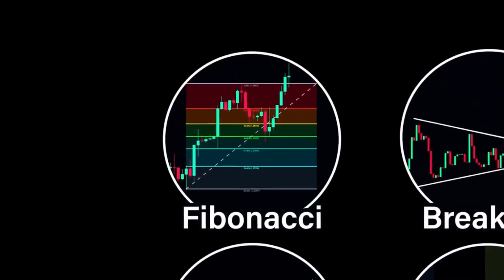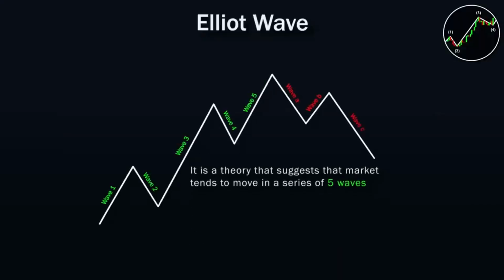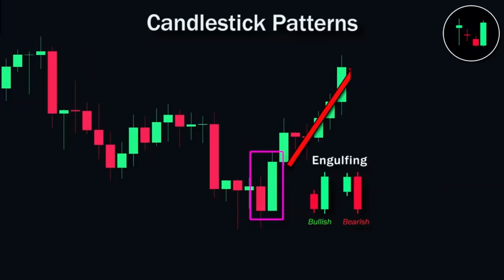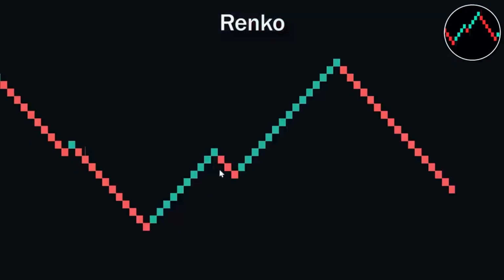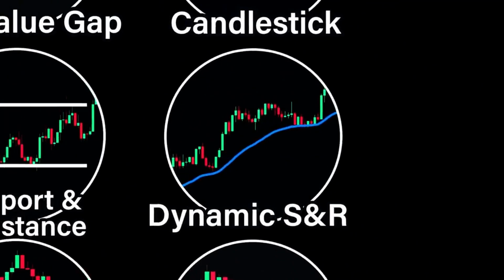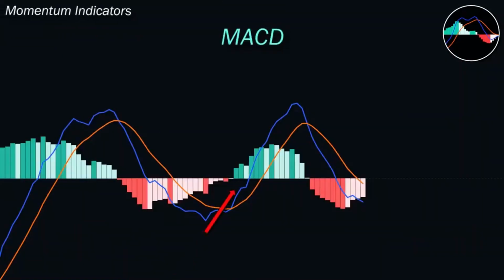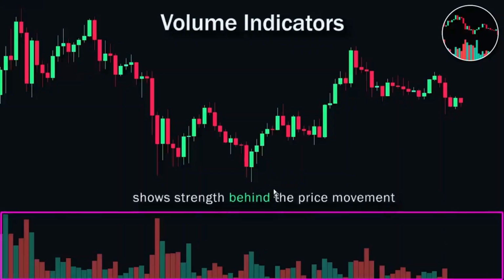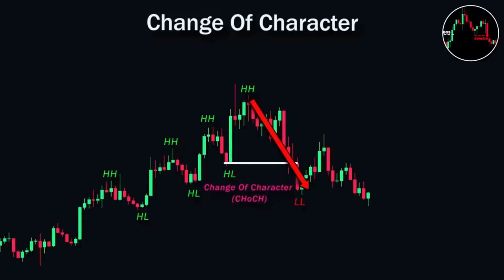Every Trading Strategy Explained in Just 13 Minutes | Complete Beginner Guide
Kya aap different trading strategies ko ek hi video mein samajhna chahte hain? 📈

Is video mein hum 13 minutes ke andar sabse popular trading strategies ko simple aur easy language mein explain karenge. Agar aap Forex, Gold, Crypto ya Stock Market mein naye hain, to yeh video aap ke liye complete beginner guide hai.

📊 Is Video Mein Aap Janenge:

Scalping Strategy
Position Trading
Trend Following Strategy
Breakout Strategy
Support & Resistance Trading
Kis trader ke liye kaunsi strategy best hai?